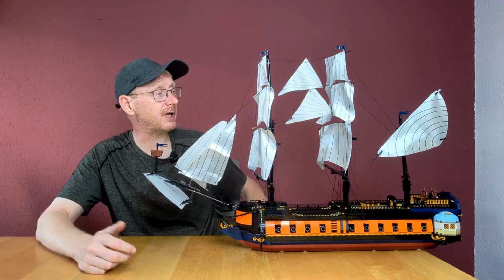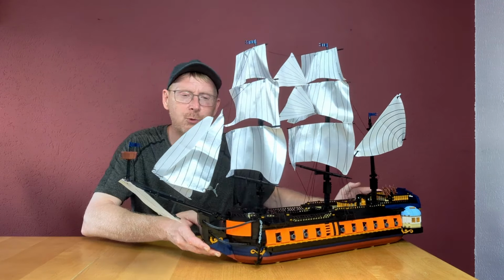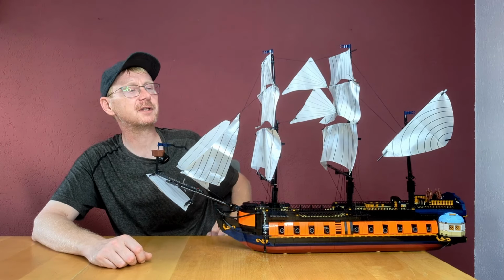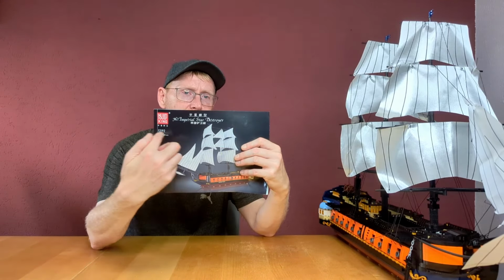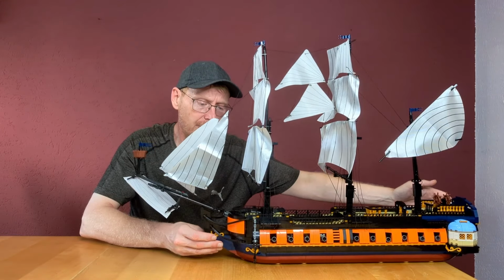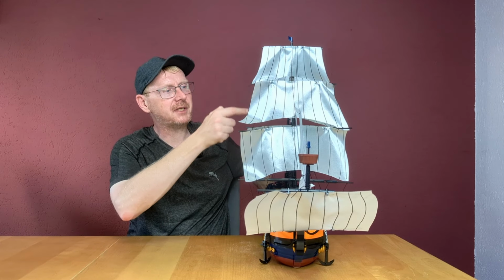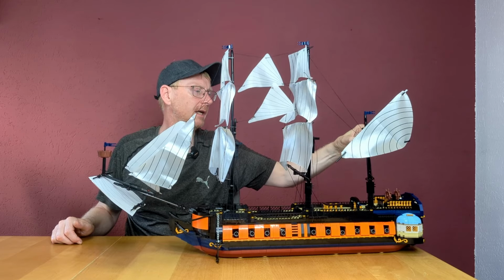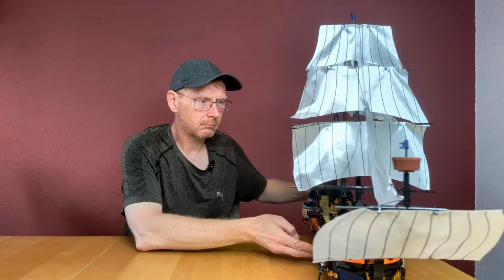Mould King 13192 - Imperial Star Destroyer - Review